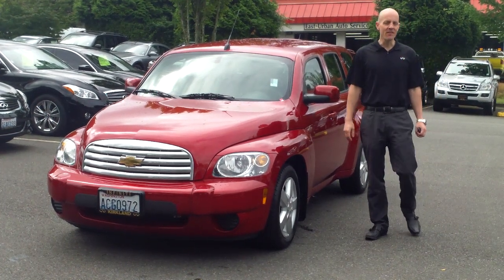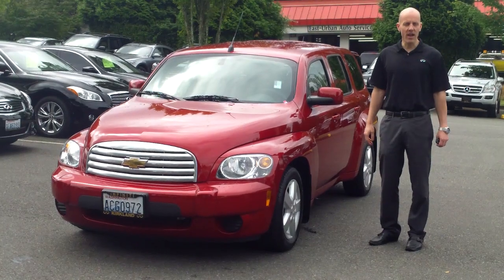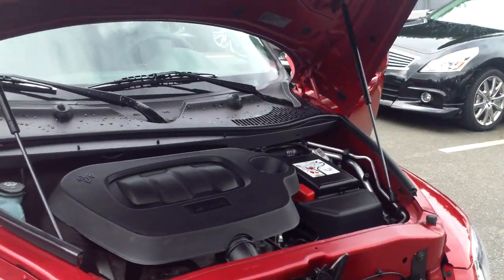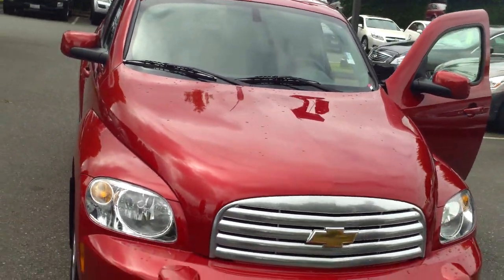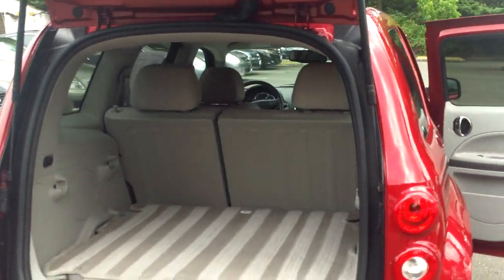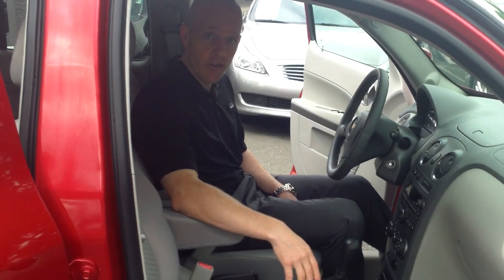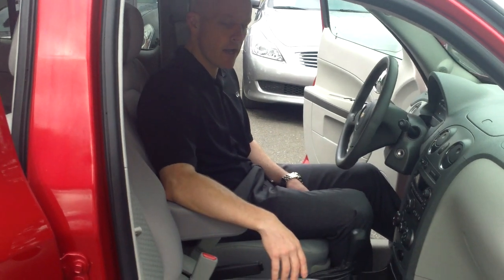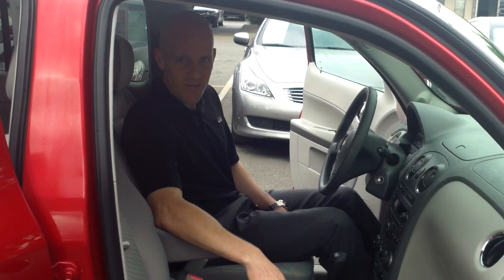Why a 2010 Chevy HHR under $6000 is such a GREAT buy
2010 Chevy HHr review - In 3 minutes you'll be an expert on the HHR

2010 Chevy HHR review.  2010 Chevy HHR reviews.  2010 Chevy reviews.  2010 Chevy recalls.  2010 Chevy problems.  2010 Chevy HHR problems.  2010 Chevy HHR reviews.  2010 Chevy HHR specs.  Chevy of Kona.  Kona Chevy.  used HHR for sale Kona.  used Chevy for sale Kona.  used HHR for sale Hawaii.  2010 Chevy HHR mpg.  2010 Chevrolet HHR review.  2010 Chevrolet HHR recalls.  The Fast Lane with Joe Tunney